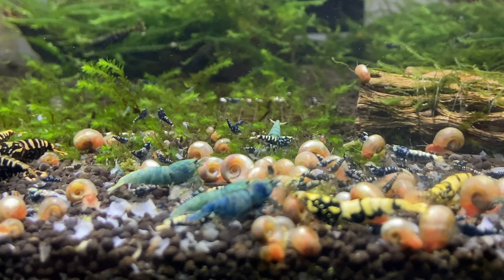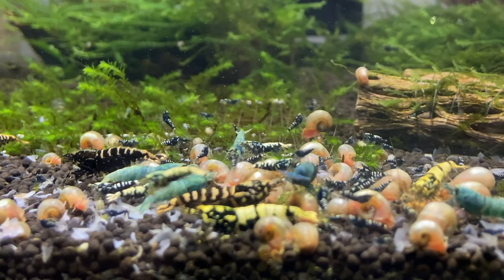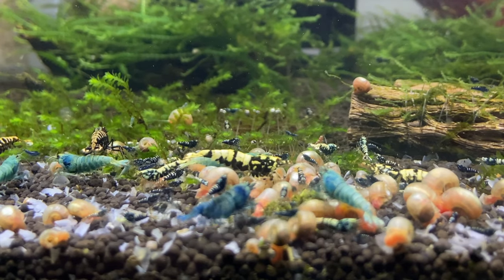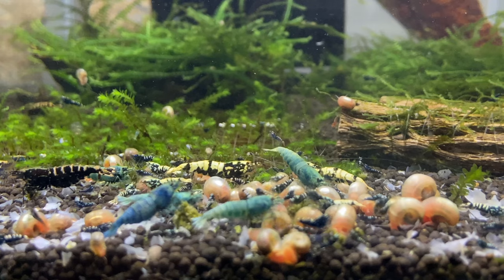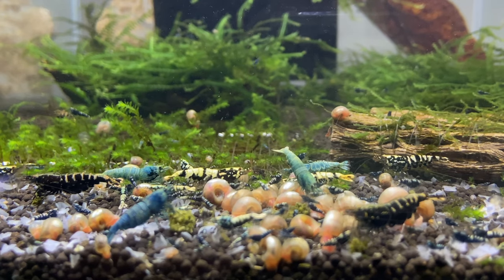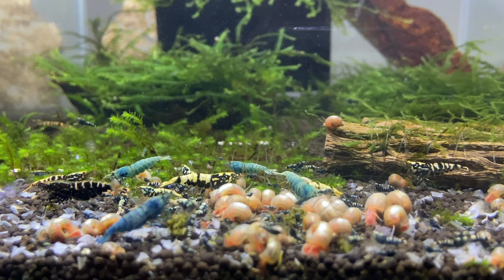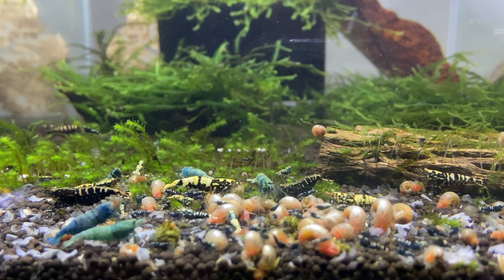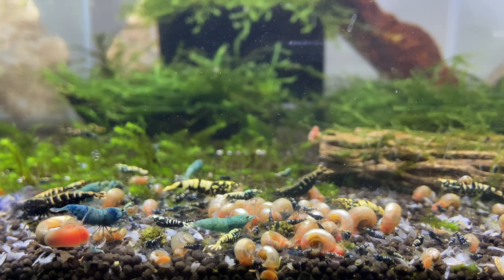THE #1 BEST SHRIMP TANK MATE!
The BEST Tank mate for shrimp, by far. 100% Shrimp Safe...
Today I chat about snails, the ones I love to keep in my tanks and the ones I don't keep as much (I love all snails but I find some are better suited for my shrimp tanks)